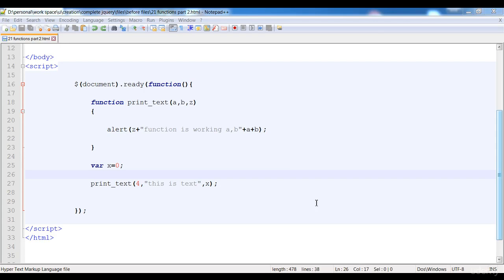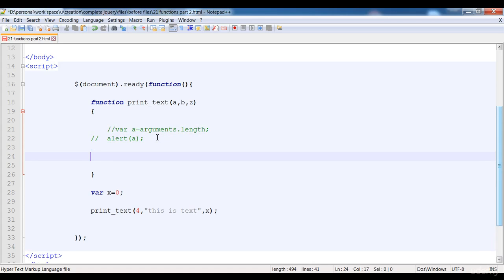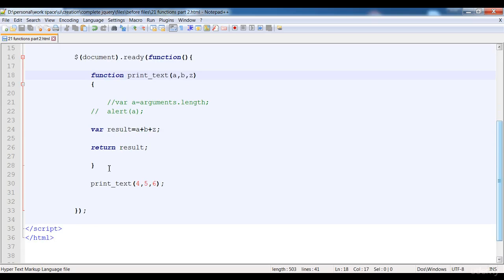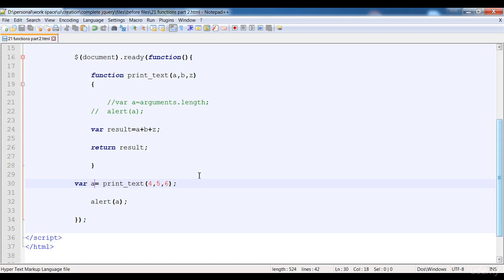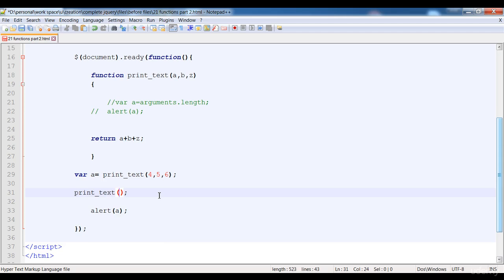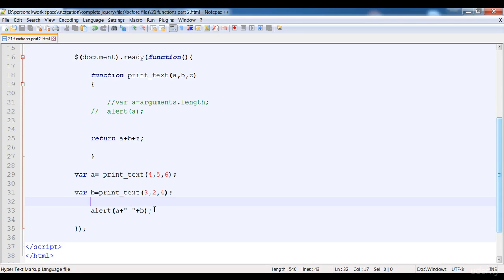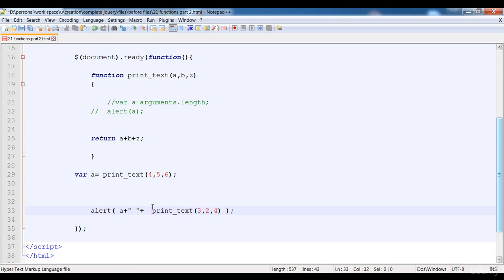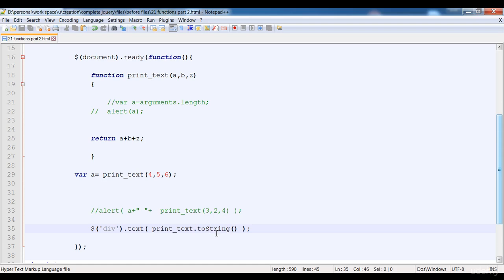21 Function part 2